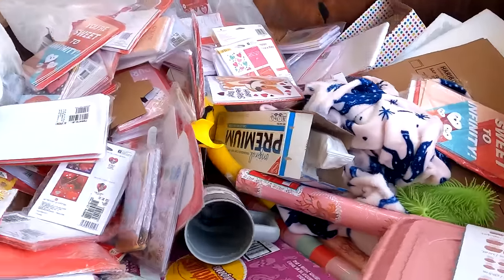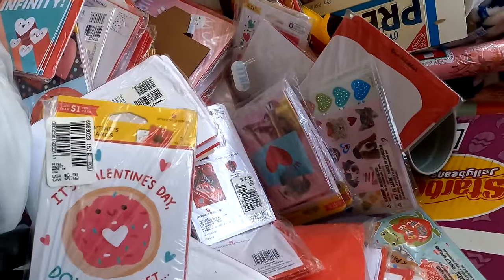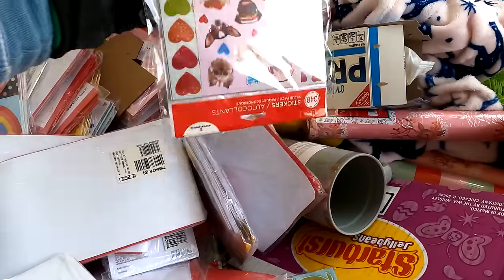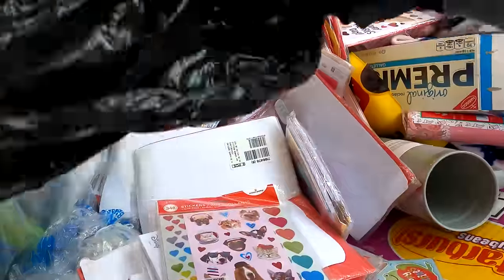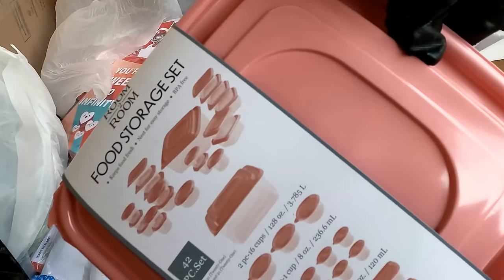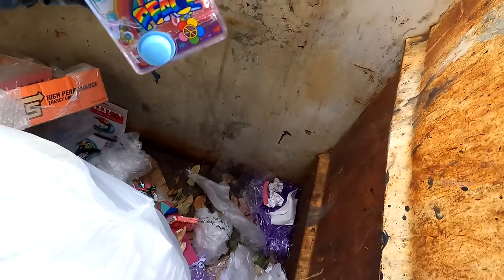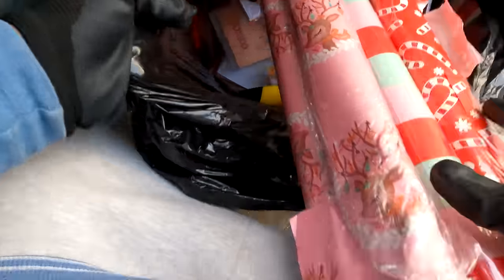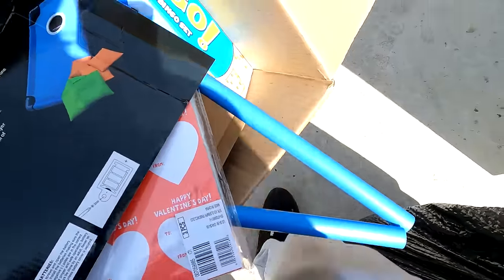DUMPSTER DIVING - THIS IS NON-STOP ALL THESE DUMPSTERS ARE COMPLETELY LOADED!!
I hope you enjoyed this video and thank you for your support. PLEASE FOLLOW ME IN FACEBOOK